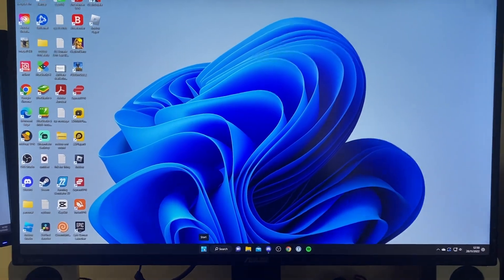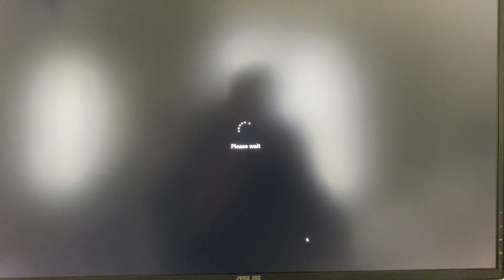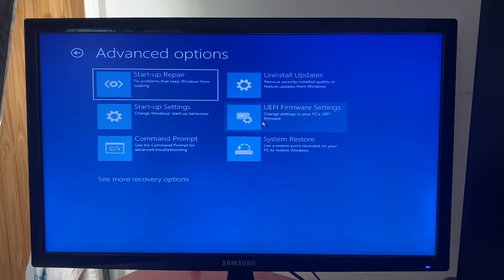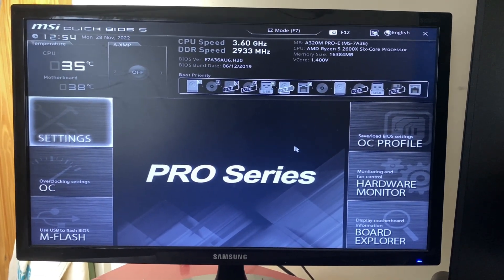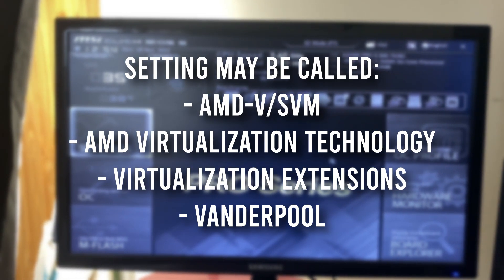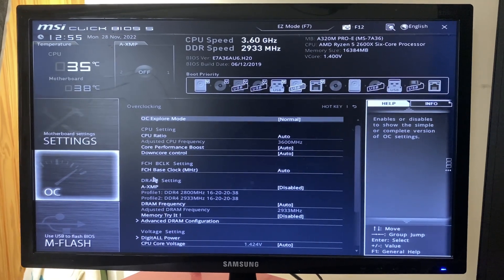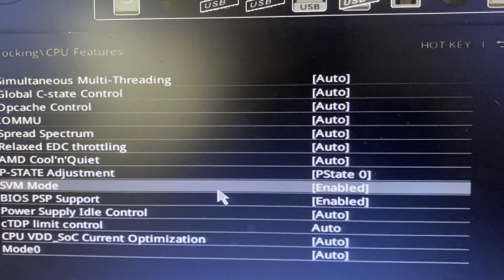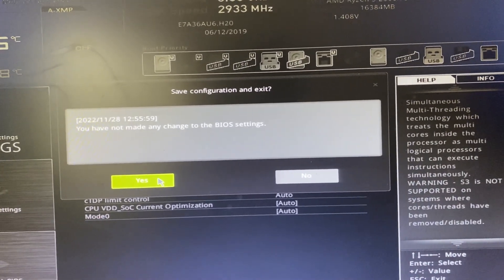How To Enable Virtualization On MSI & AMD | Enable SVM Mode - Full Guide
I show you how to enable virtualization on msi and amd and how to enable svm mode in this video. I hope you find this guide on how to enable svm mode on amd useful.

GuideRealm